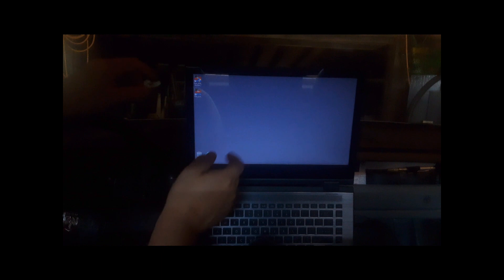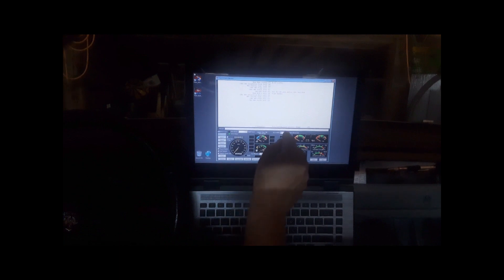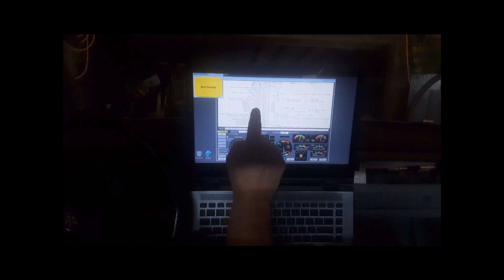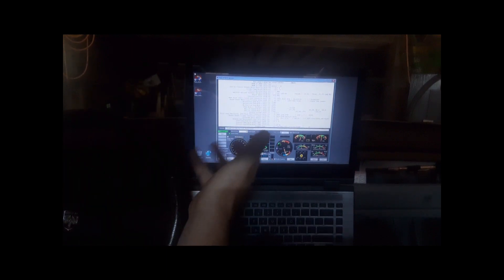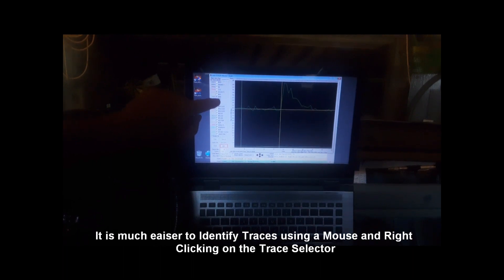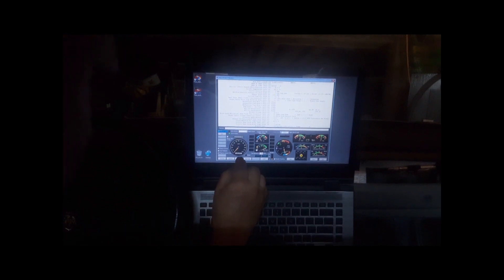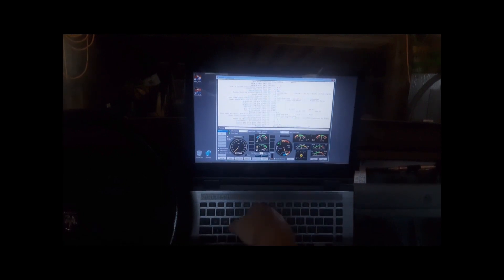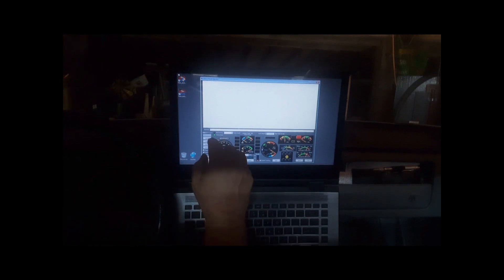Fiero GT ALDL Monitor In Car Demo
This video is best viewed in 1080p HD.

Post a comment if you are interested in downloading this GUI and purchasing an Adapter.

The GUI is free but the Adapter currently cost about $53 US Dollars. I charge only for the cost of the components and shipping, each Adapter is hand assembled and I make no profit to keep costs low. If I get enough interest in this tool, I will go into production on the Adapter and the price will come down.